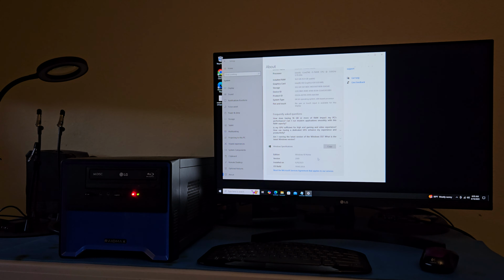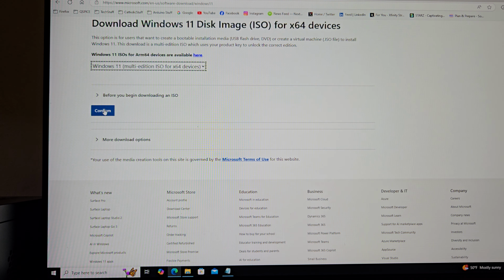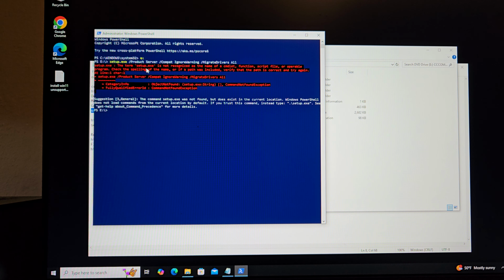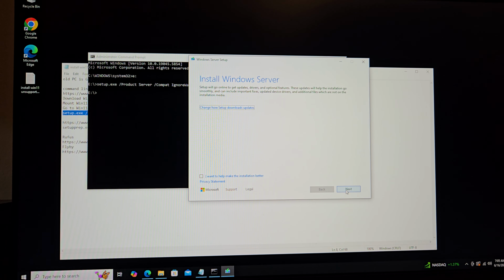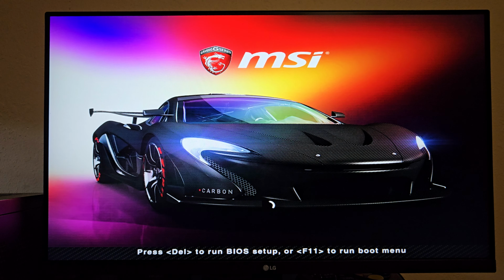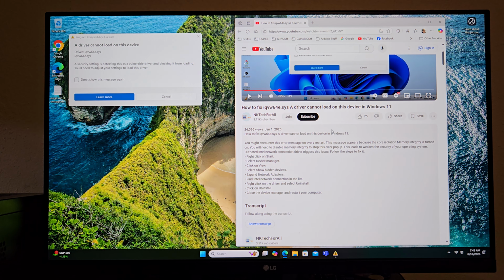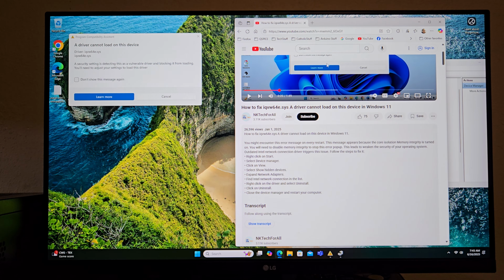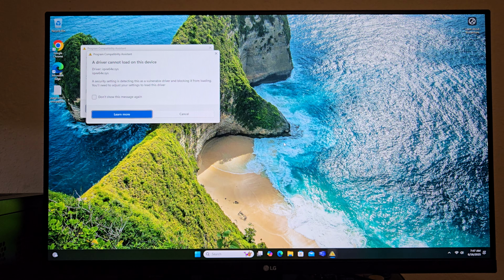Windows 11 upgrade on unsupported HW ... almost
There are several different ways to do this upgrade. I picked one that had a lot of positive comments and was most recent. Sadly, it has some driver incompatibility I couldn't resolve quickly.